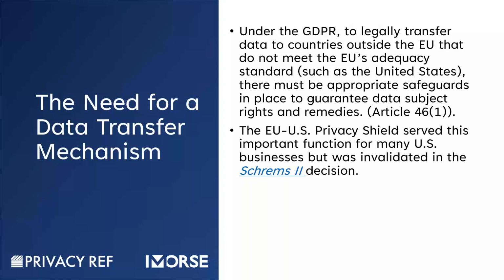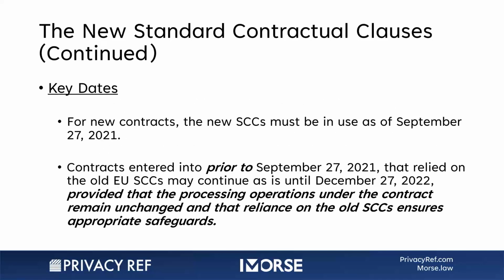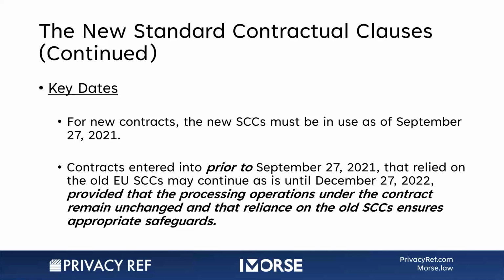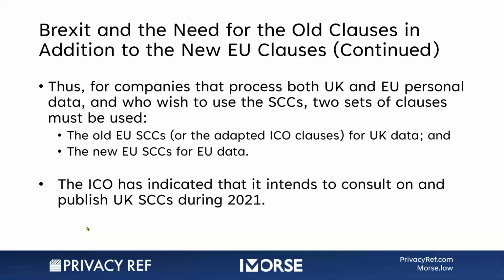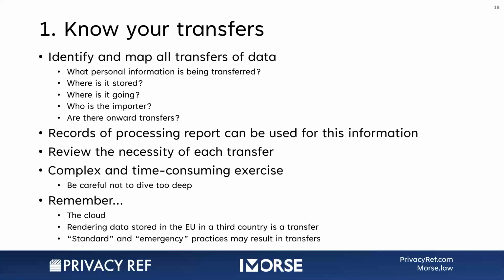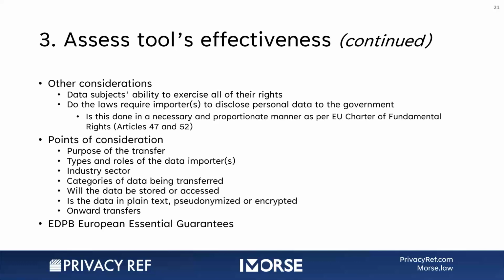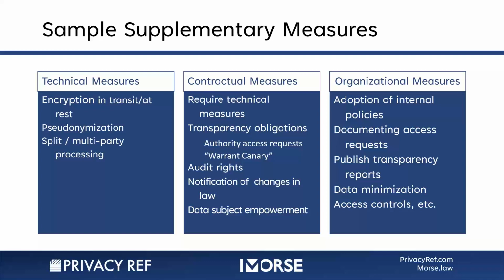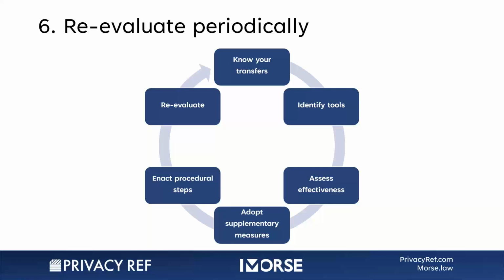Operationalizing Standard Contractual Clauses (SCCs)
Following the demise of the EU-U.S. Privacy Shield, organizations increasingly have relied on the Standard Contractual Clauses to transfer personal data from Europe to the United States.  Earlier this summer, the European Commission released (eagerly anticipated) new Standard Contractual Clauses. These Clauses will alter how your business operates and interacts with third parties (including customers). Join Bob Siegel, President of Privacy Ref, and Faith D. Kasparian, J.D., Member of Morse, as they talk about Operationalizing the new SCCs.